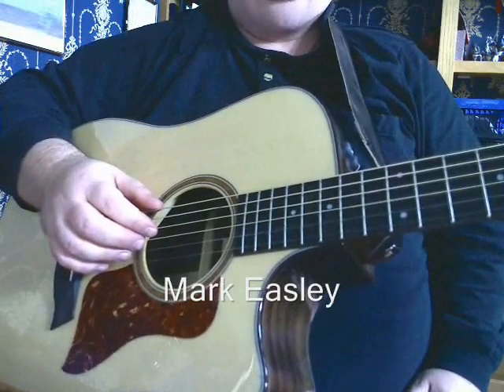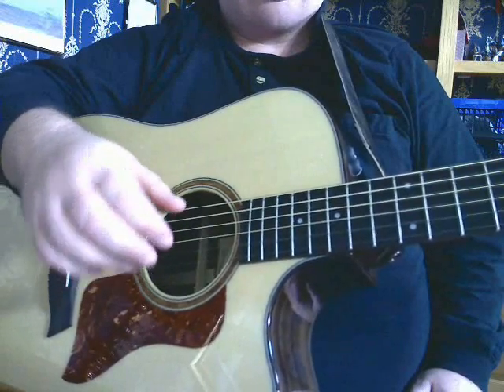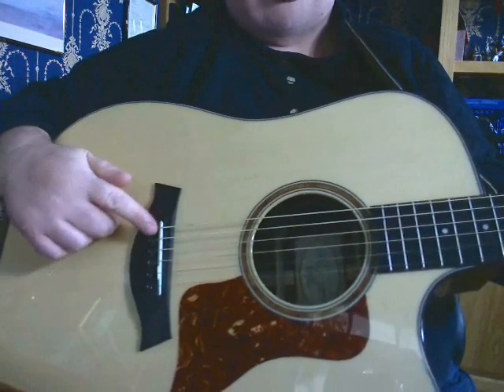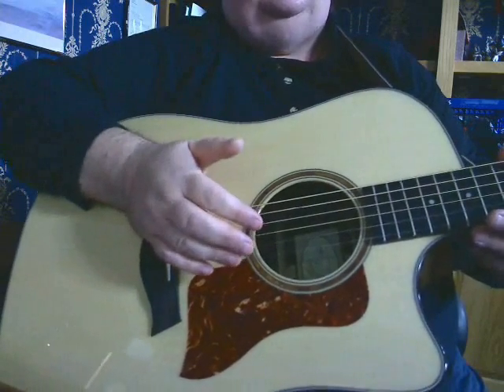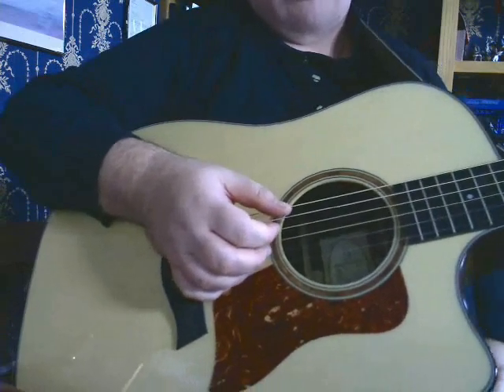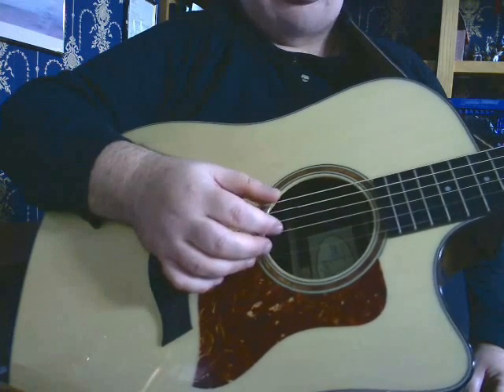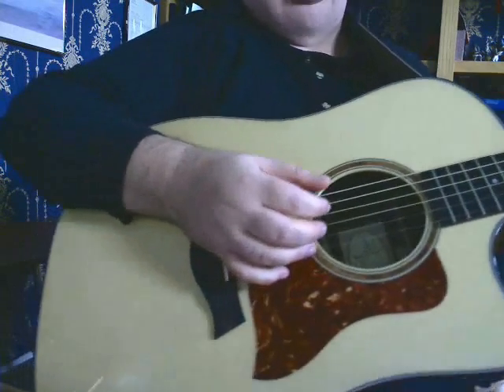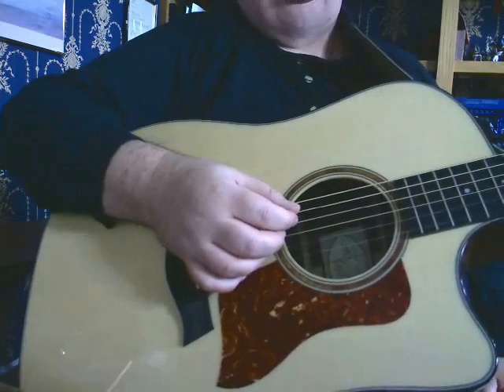Guitar Lesson - Relaxed Fingerpicking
My method of playing with a relaxed right hand.

Note to beginners:

Many beginners have asked me how to get started on the guitar. I think one good way for a beginner to learn guitar is to start learning some of your favorite songs. It is fun and will encourage you to practice. There has never been a better time to learn guitar, with so many great guitar lessons available on YouTube and around the web. You can do it! Here's how:

Get a cheap but decent guitar (there are many good ones in the $150 to $350 range), an electronic clip-on tuner, and a capo. Get a guitar chord book and a book of beatles songs or other familiar favorite songs with chords from a music store or amazon. You can also search for lyrics and chords for your favorite songs on the web. Always use your tuner to tune up before you practice. Watch the lessons on youtube using the pause button and rewind slider. Learn all the major, minor, seventh, and minor seventh chords in the keys of C,A,G,E,D, and other chords as you need them for particular songs. (Use your capo to play in other keys and to match the original key of songs you are learning.) Practice one hour or more every day on your chords, and use them to play your favorite songs. In a couple of months you will be playing some of your favorite songs, and in a year you will be a pretty good guitar player. Have fun with that one!

If you want to see a perfect example of the relaxed fingerpicking technique please watch this video of German guitarist Ulli Bögershausen.